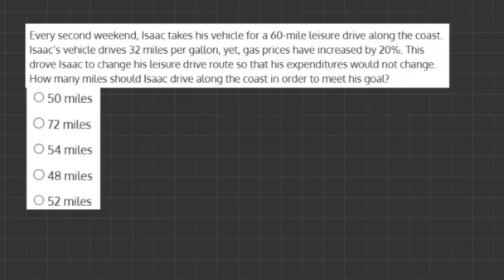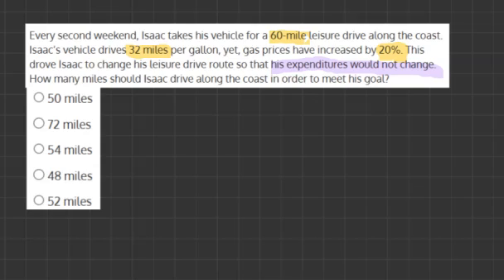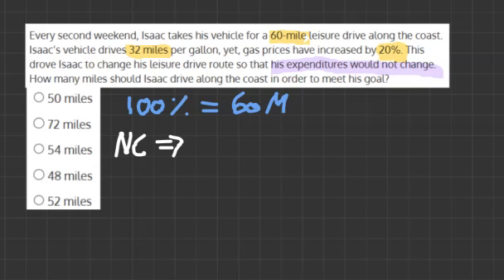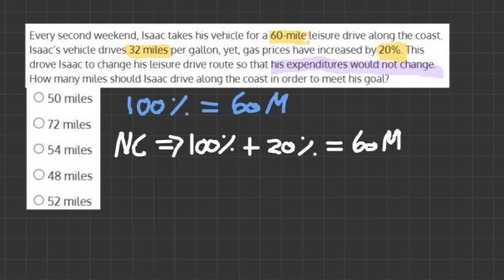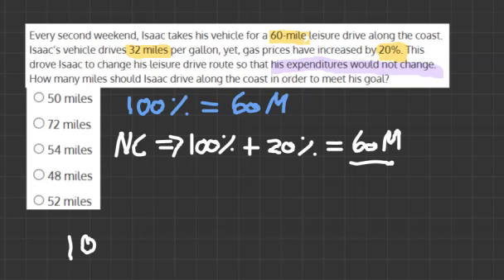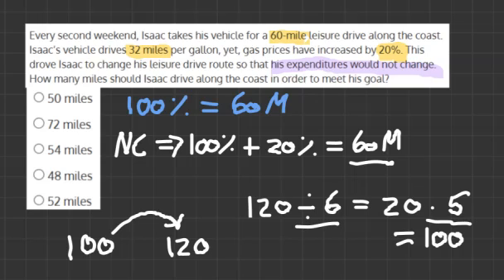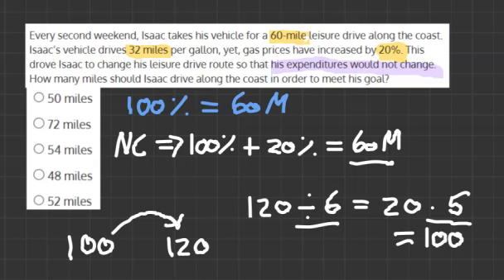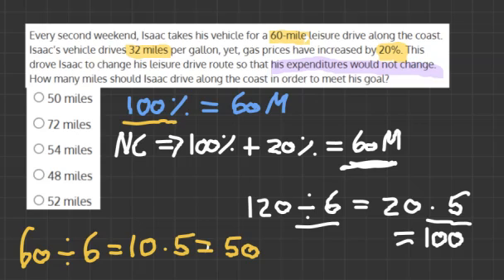CCAT Simulation 4 Question 21